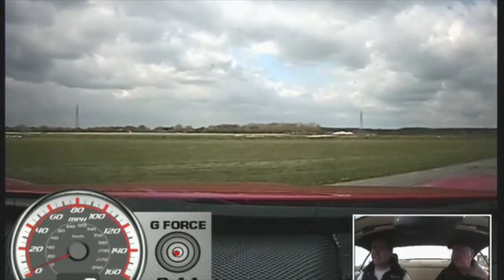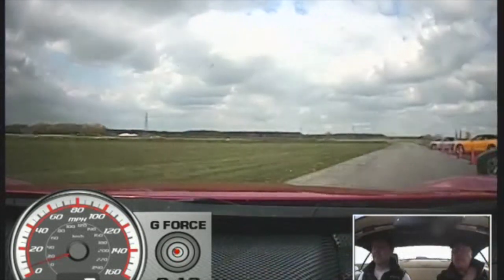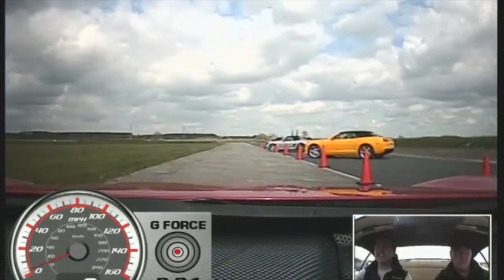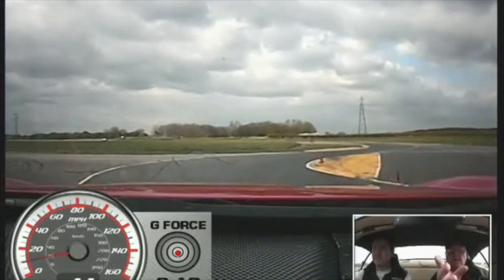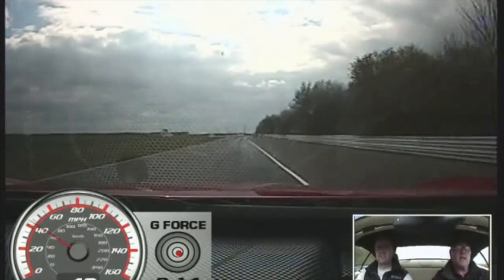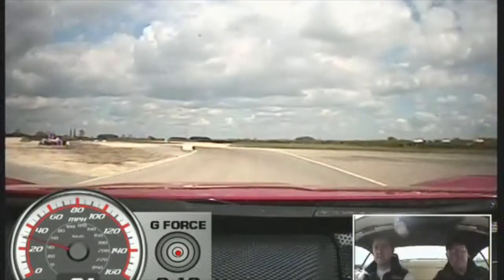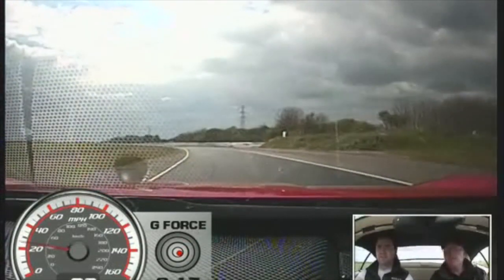Sport Car day 2019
This video is about Sport Car day 2019